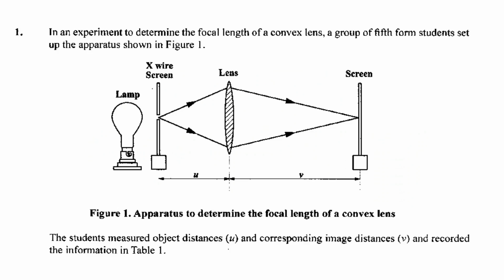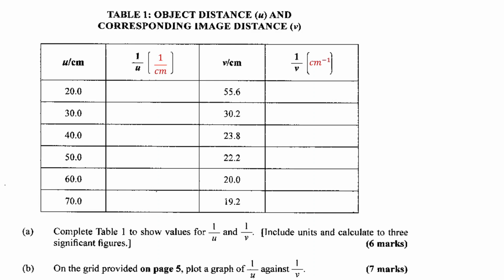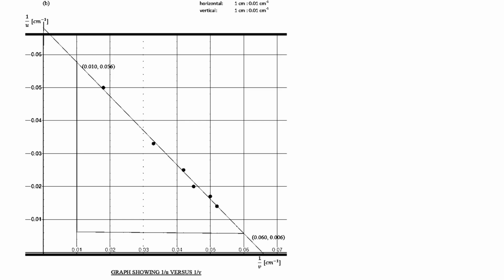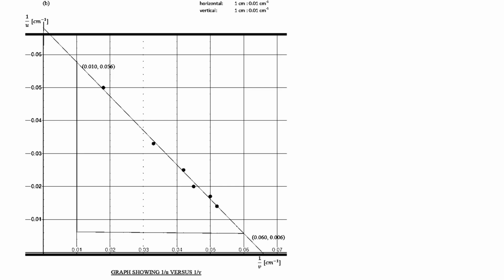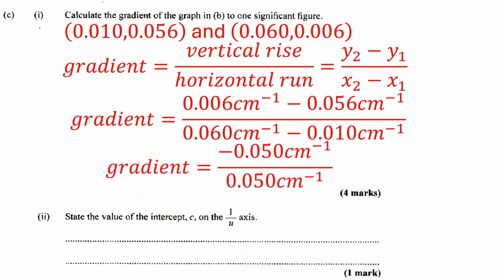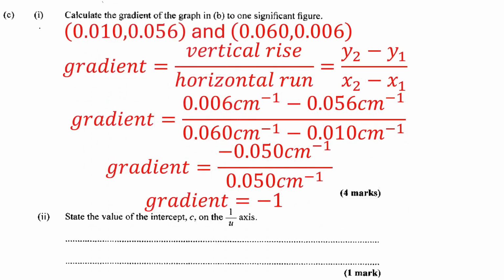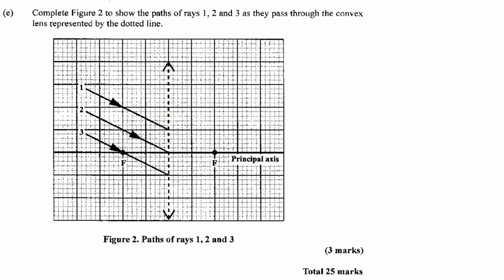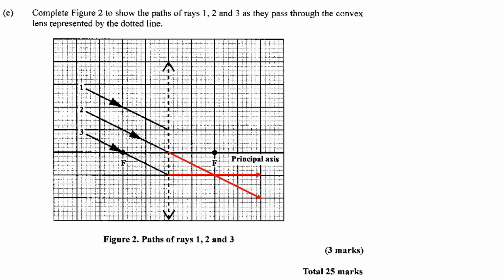CSEC 2018 PAPER 2 QUESTION 1 SOLUTION